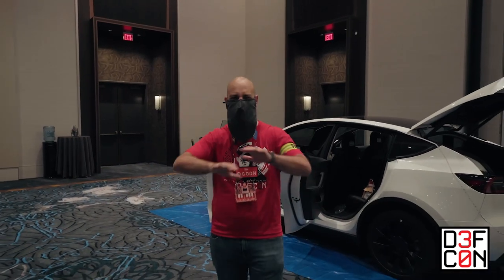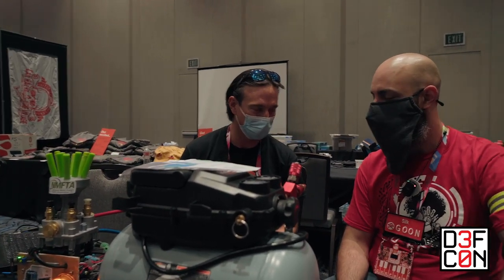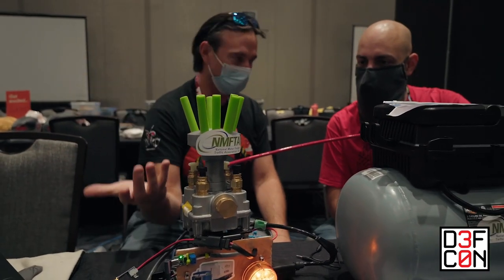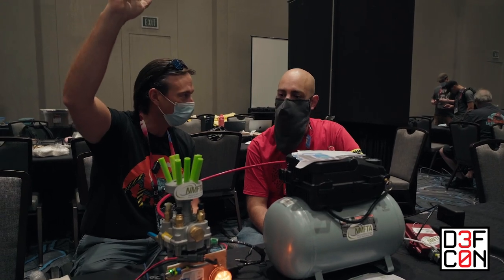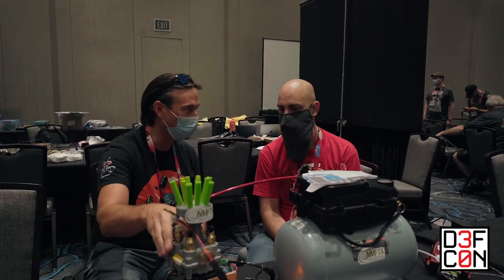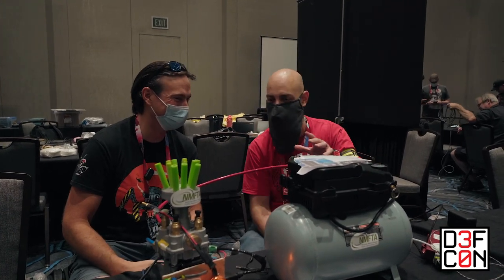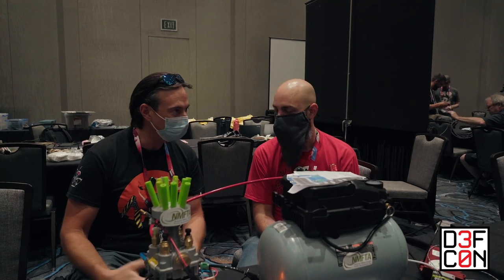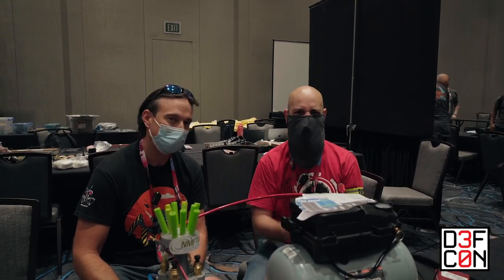DEF CON 30 - Car Hacking Village vol. 1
Silk gets the lowdown on the Truck portion of Car Hacking Village.

Check out Silk's work at YouTube.com/alexchaveriat and YouTube.com/hackerhangouts